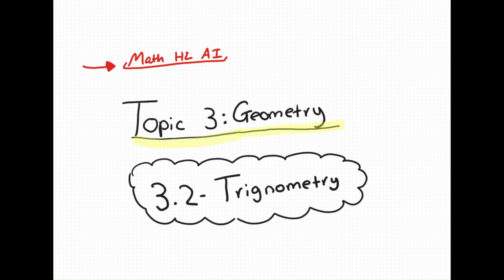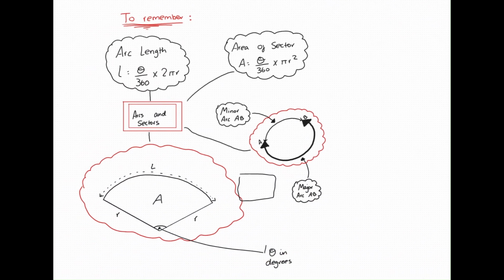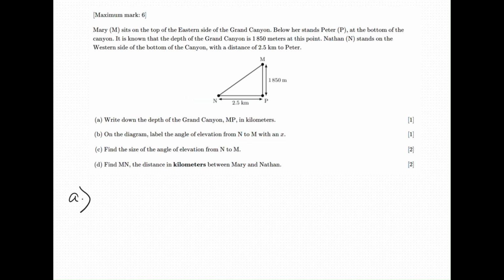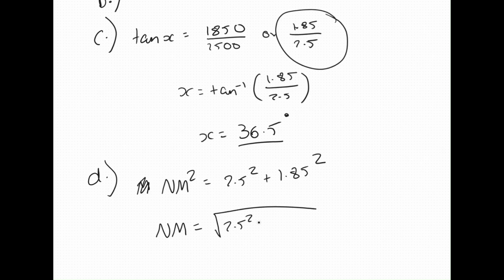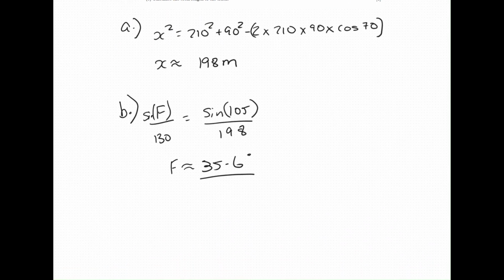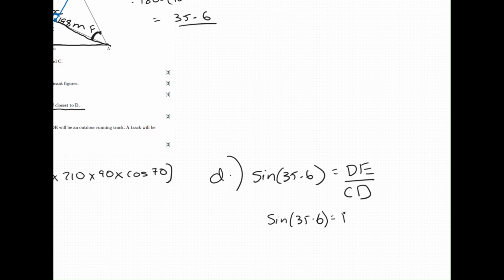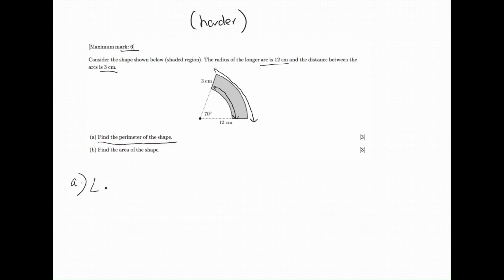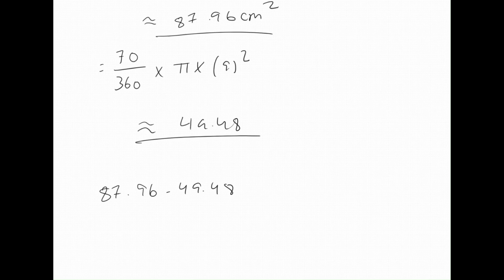Trigonometry - IB HL/SL Maths AI (2025) - Topic 3 Geometry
Master the core trigonometric concepts you need for IB Maths AI success. This video breaks down everything from basic trig ratios to non-right-angle triangle rules and real-world applications, all tailored to the IB 2025 syllabus.

🎯 Perfect for:
Paper 2 practice
Internal assessments
Real-world modeling scenarios